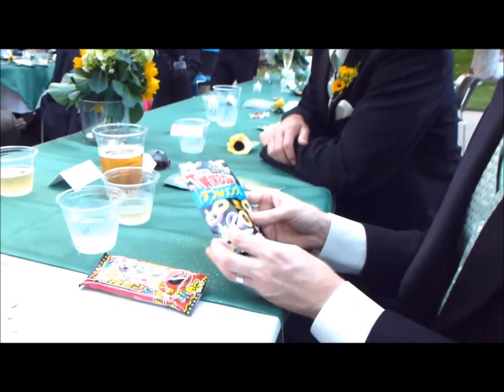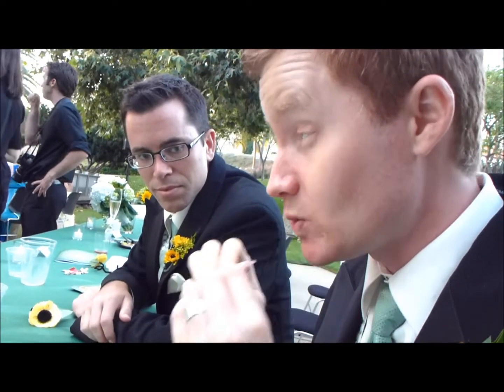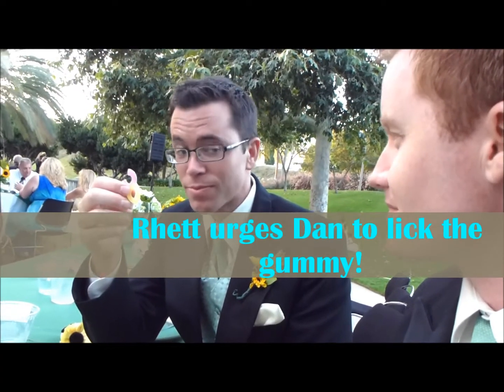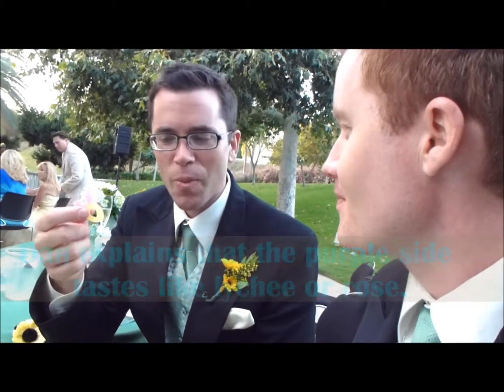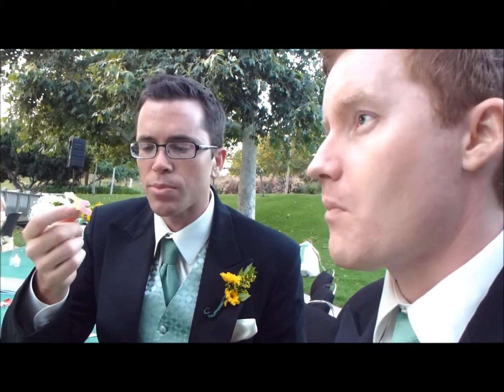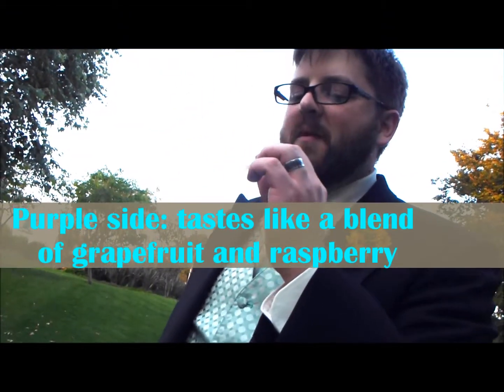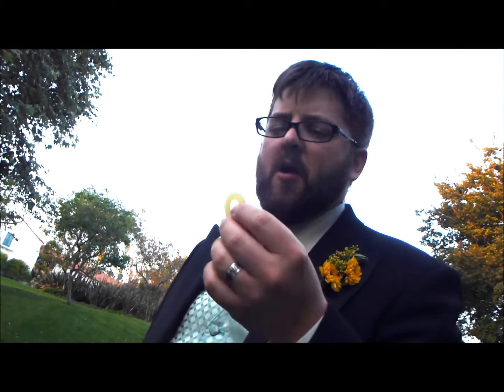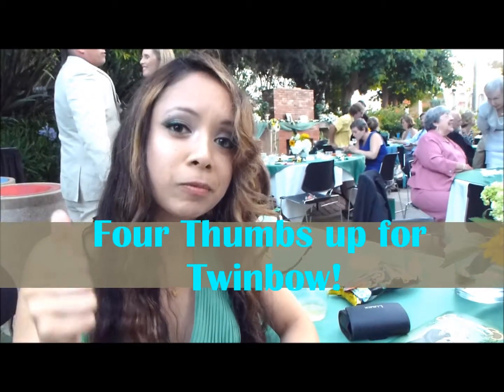Bizarre Japanese Candy Review: Twinbow Gummies and Wedding!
Hello Everyone!

We have yet another wedding installment for our Japanese Candy Review series!  Thank you again to Rhett, Dan, and Jay for participating in the candy review!

Today, we are reviewing Twinbow gummies which are manufactured by Kabaya. Was this candy tasty? Watch the review to find out!

I purchased the candy myself from Mitsuwa Market.  I was not sponsored in any way to film this candy review.

The music featured in this video was found The music is called "Groovin" and is by Brian Boyko.

You candy also check out my candy and jewelry blog where I post additional images of candy that I review as well as jewelry projects that I have completed: